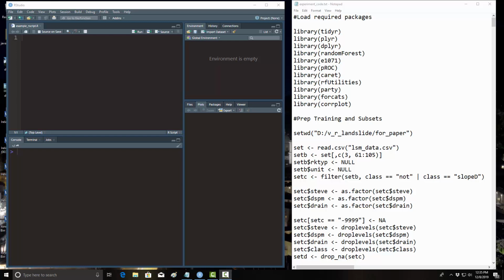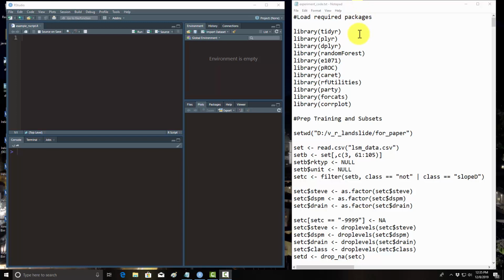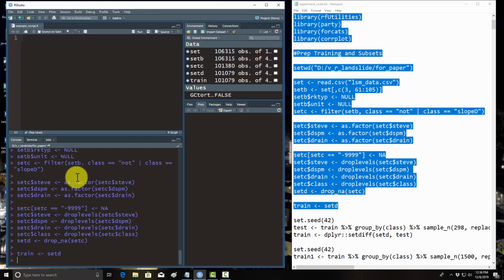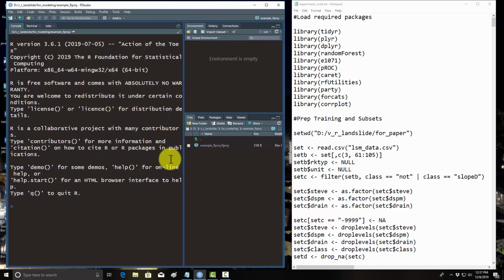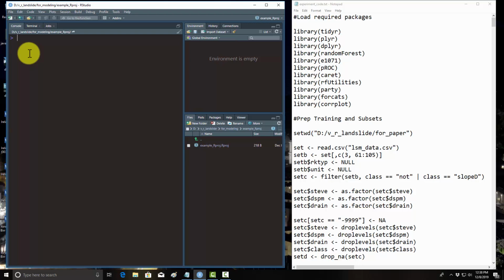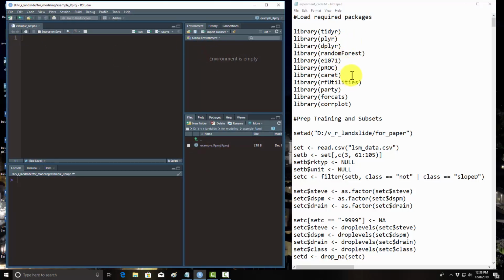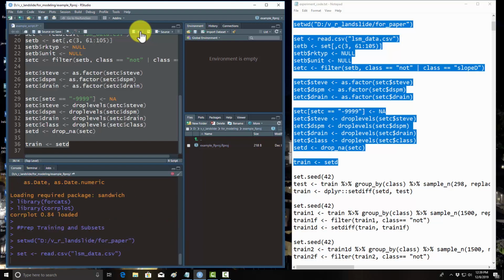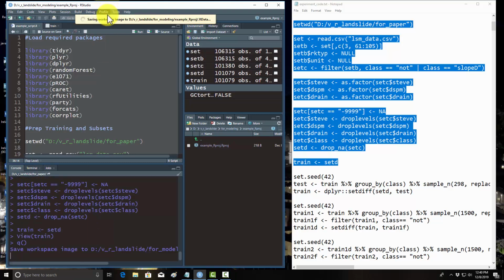Creating R Code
This video demonstrates some etiquette for generating R code in a text editor or in an R script.